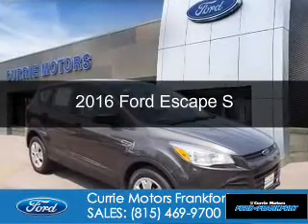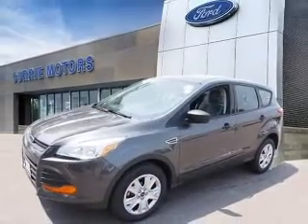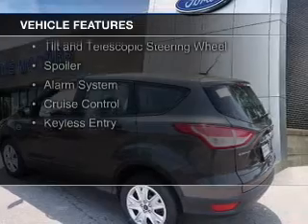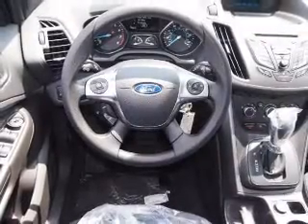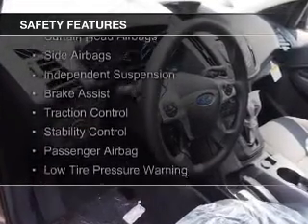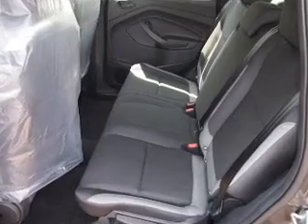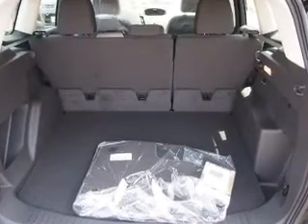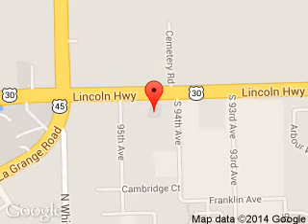2016 Ford Escape - Frankfort IL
Phone:
Year: 2016
Make: Ford
Model: Escape
Trim: S
Engine: 2.5 liter inline 4 cylinder 16 valve
Transmission: 6-Speed Automatic
Color: Magnetic
Mileage: 35
Address:
9423 W. Lincoln Hwy